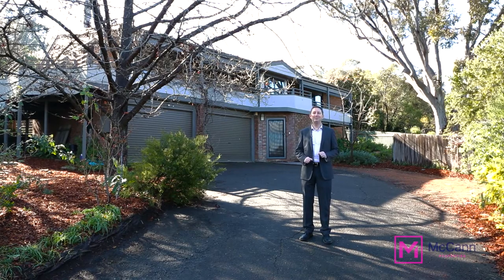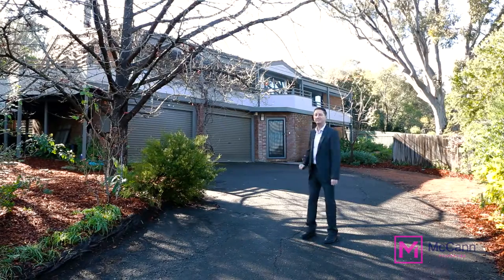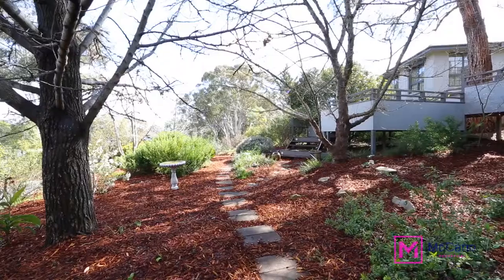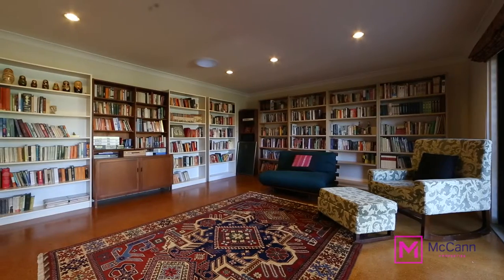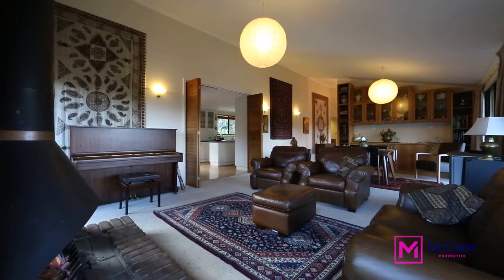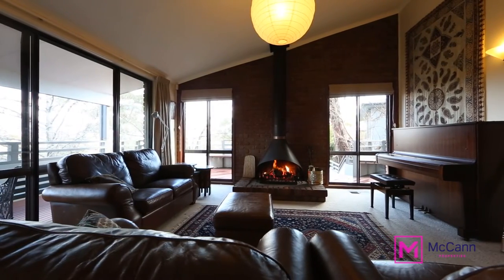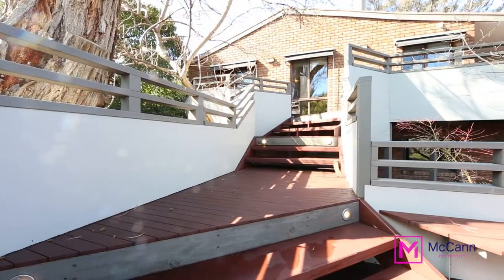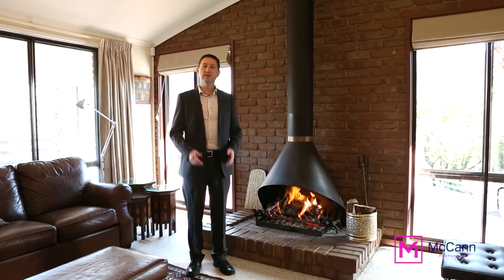4 Simmie Place, Wanniassa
Superbly designed, presented and located family home in an elevated sought after location with stunning views and established tranquil garden retreat.  Providing 218sqm of living space including four bedrooms, ensuite and additional rumpus room, multiple designer decks on 1,186sqm block surrounded by great amenities.